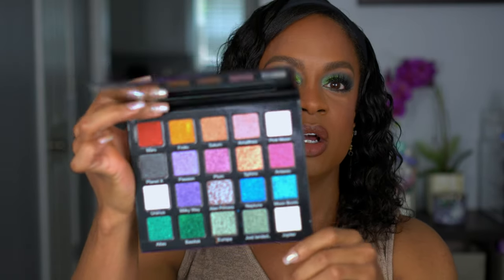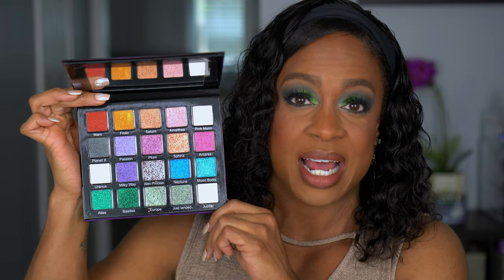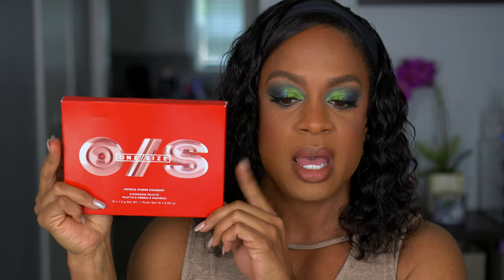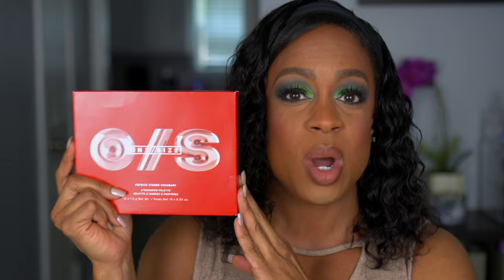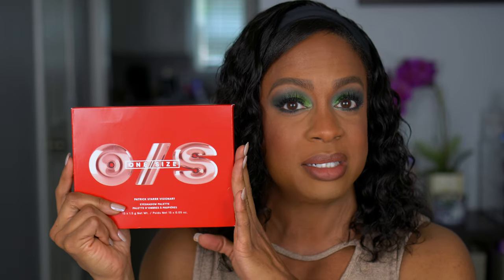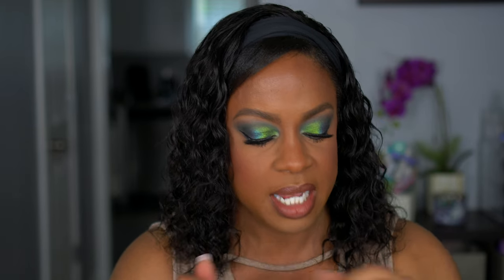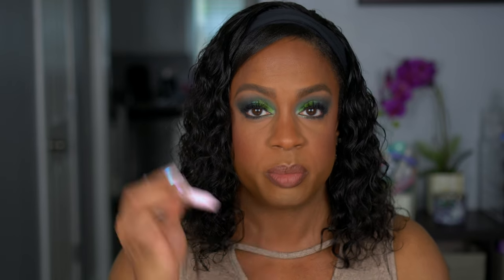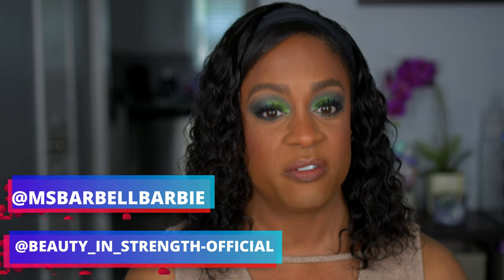GIVEAWAY! Subscribe, Like, Comment, & Follow my IG accounts to enter!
I will pick a winner on September 10th! To win, you have to do 4 things:

2. Like this video✅️

That's it!! Thank you and GOOD LUCK!

p Rakuten EARN CASH BACK FOR SHOPPING ONLINE!